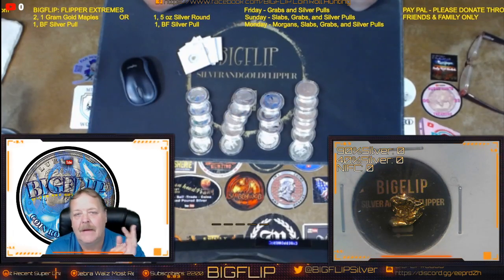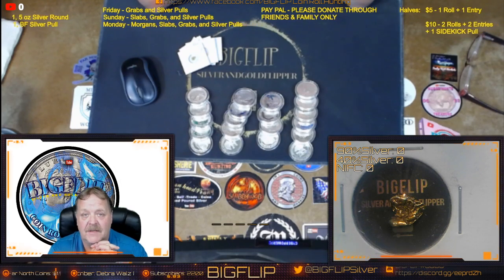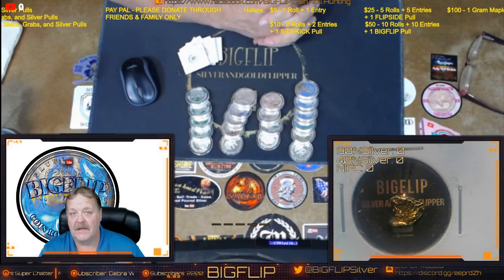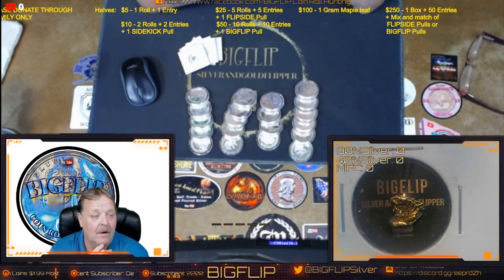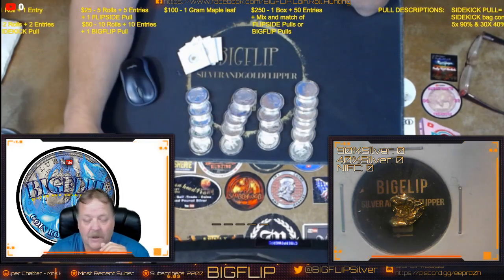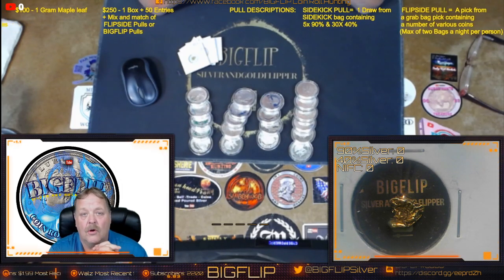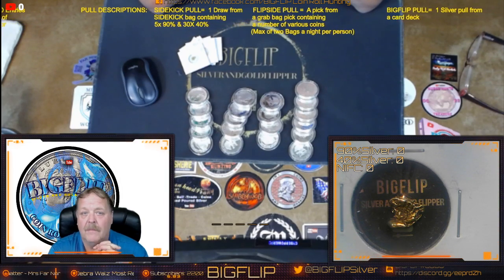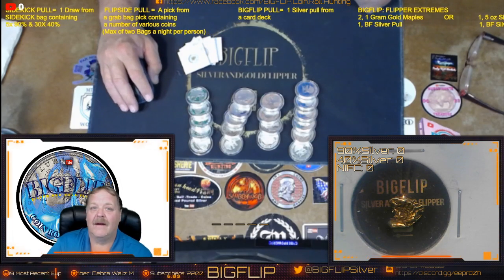COMMENT VIDEO FOR MY COIN ROLL HUNT